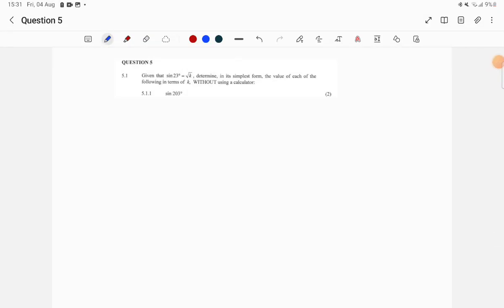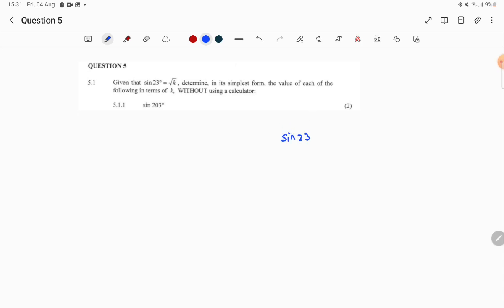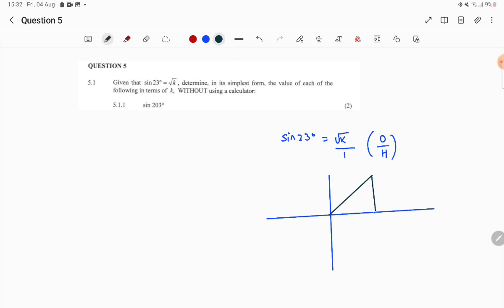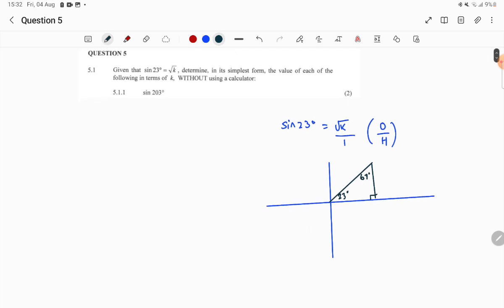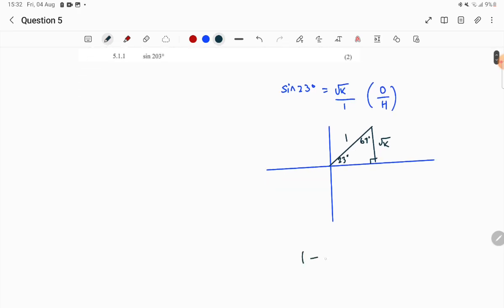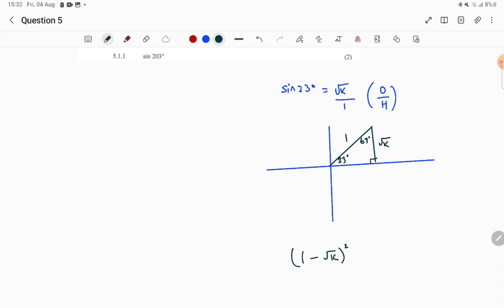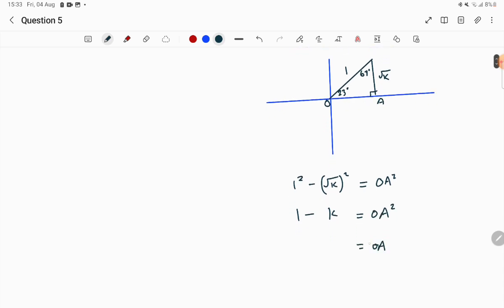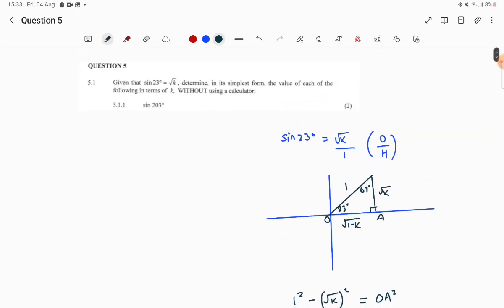Question 5.1.1 Paper Two 2015 - (NSC) Mathematics Matric Final Exam Paper, (South Africa)